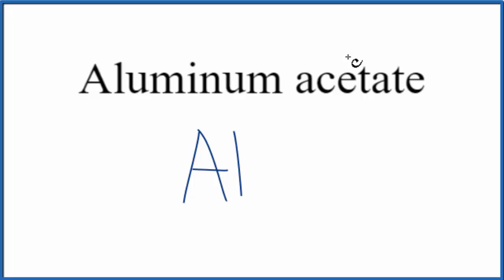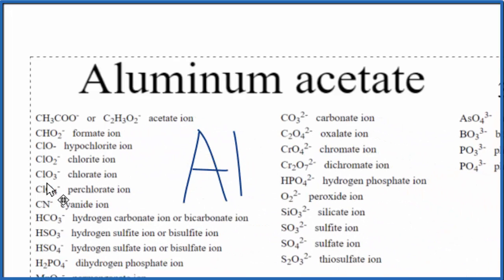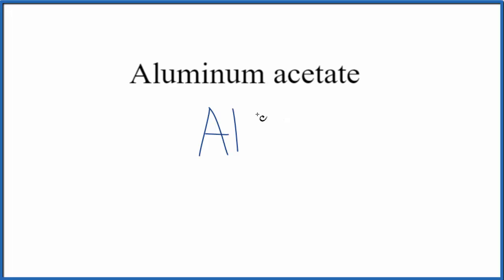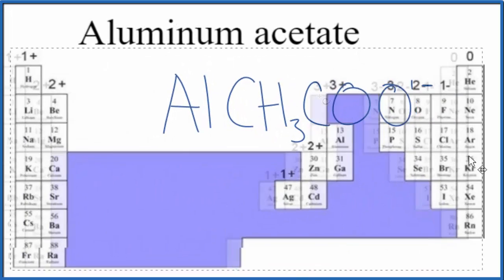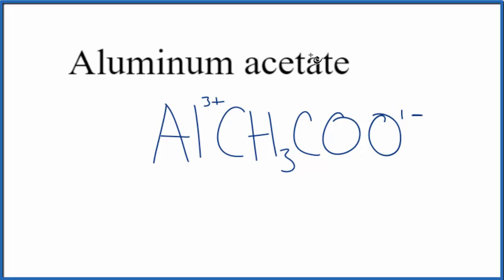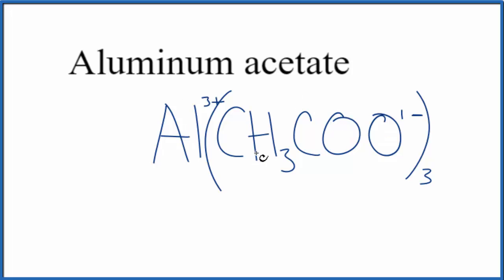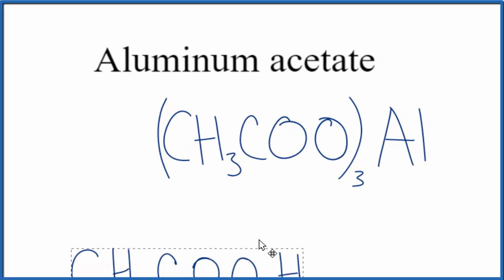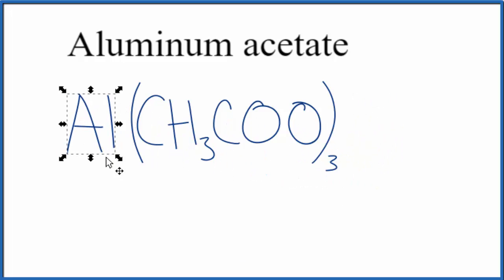How to Write the Formula for Aluminum acetate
In this video we'll write the correct formula for Aluminum acetate (Al(CH3COO)3).

To write the formula for Aluminum acetate we’ll use the Periodic Table, a Common Ion Table, and follow some simple rules.

Because Aluminum acetate has a polyatomic ion (the group of non-metals after the metal) we'll need to use a table of names for common polyatomic ions, in addition to the Periodic Table.

Keys for Writing Formulas for Ternary Ionic Compounds:

1. Write the element symbol for the metal and its charge using Periodic Table.
2. Find the name and charge of the polyatomic ion on the Common Ion Table
3. See if the charges are balanced (if they are you're done!)
4. Add subscripts (if necessary) so the charge for the entire compound is zero.
5. Use the crisscross method to check your work.

For a complete tutorial on naming and formula writing for compounds, like Aluminum acetate and more, visit: